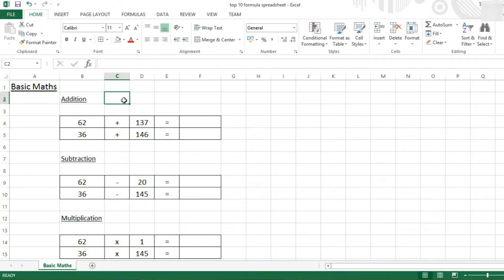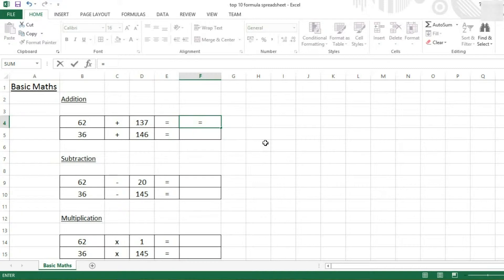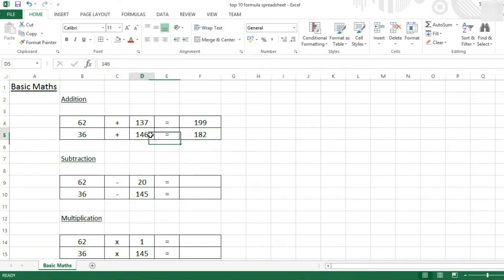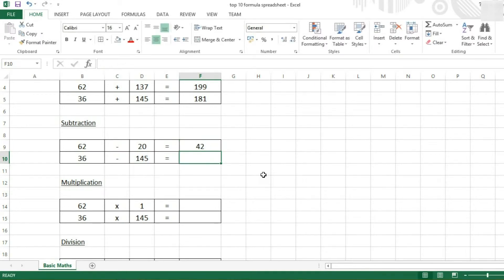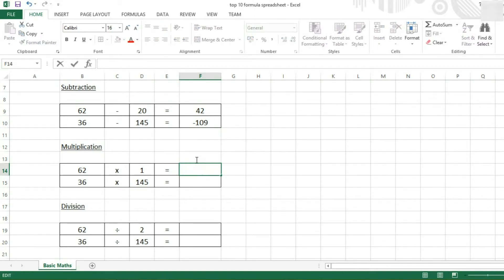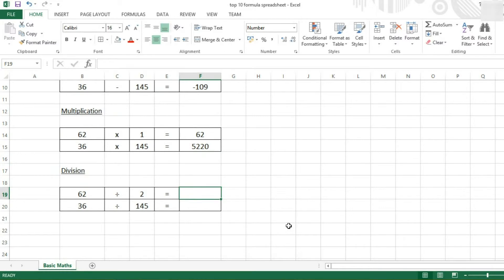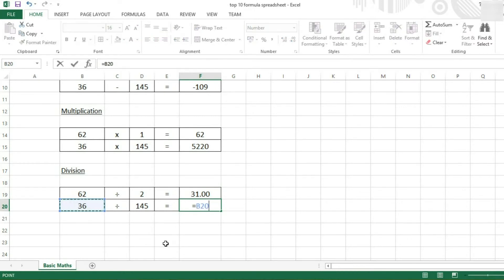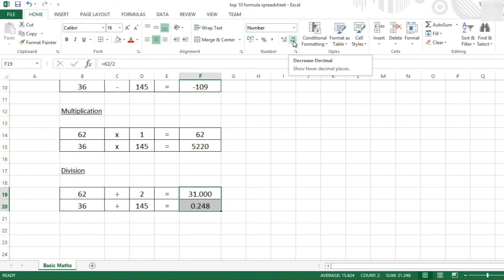Excel - Basic Maths Functions Tutorial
In this tutorial, we look at the basic maths functions in Microsoft Excel 2013. These functions are:
*Addition
*Subtraction
*Multiplication
*Division
The symbol used for addition is +,
The symbol used for subtraction is -,
The symbol used for multiplication is *,
The symbol used for Division is/,

We will show you how to use these functions in two methods, either typing in the numbers or selecting the cells where you want to reference the numbers from.